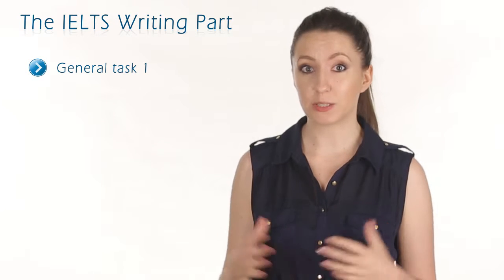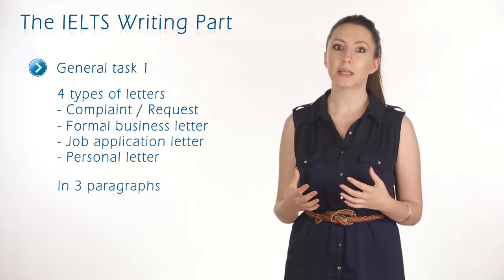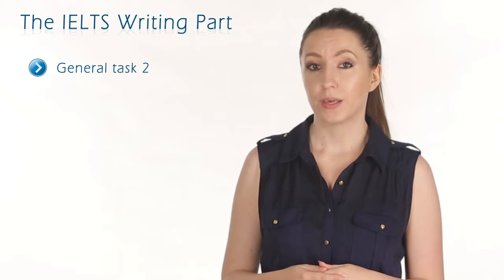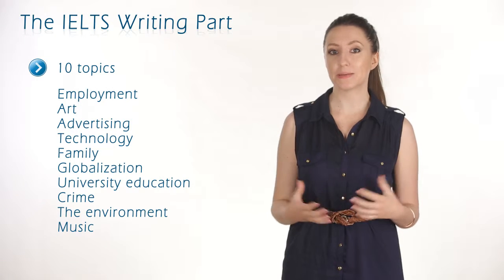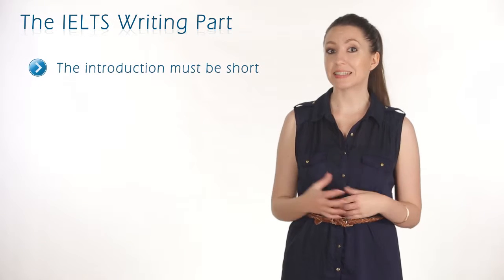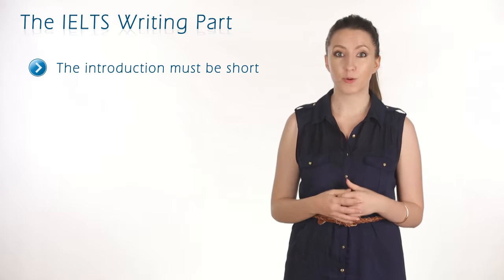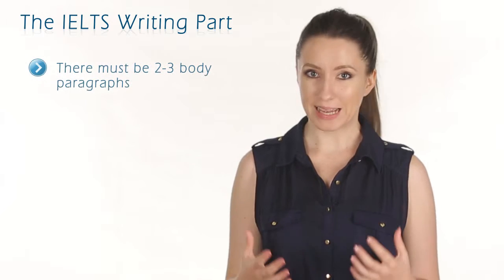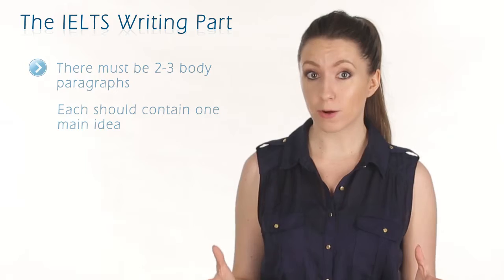HOW to PASS IELTS WRITING TEST? The In-depth Structure